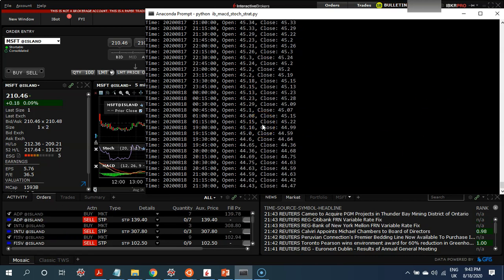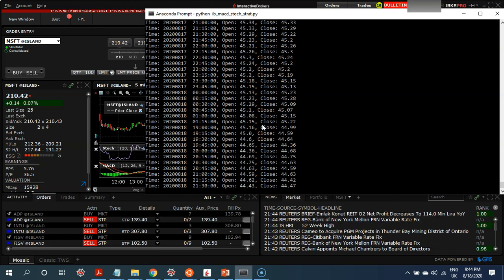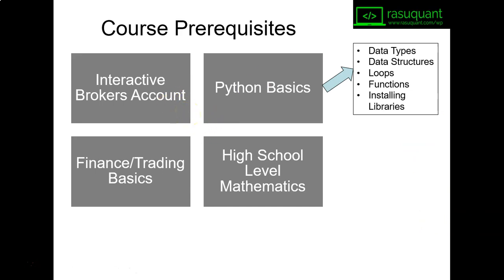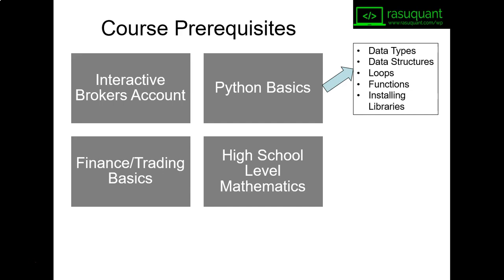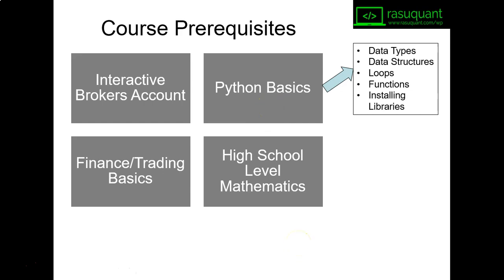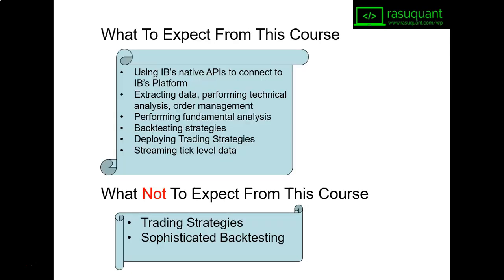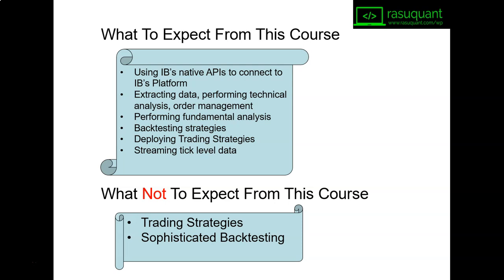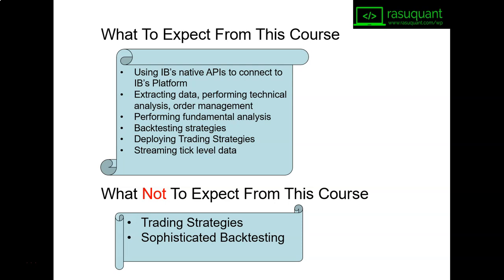Algorithmic Trading on Interactive Brokers Platform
Click on any of the below links to enroll in my course

Design and deploy trading strategies on Interactive Broker's platform. Automate every step of your strategy including, extracting data (stock data and fundamental data), performing technical/fundamental analysis, generating signals, placing trades, risk management etc. Gain a thorough understanding of native interactive broker's API.

You can expect to gain the following skills from this course

API trading

Advanced python concepts (OOP concepts, multi-threading etc.)

Extracting historical data

Extracting fundamental data

Harnessing streaming tick level data

Incorporating technical indicators using python

End to End strategy design and deployment

Handling asynchronous calls

Sqlite database management

Interactive Broker's TWS terminal

Relevant account settings in IB